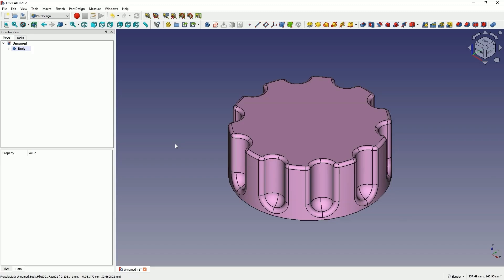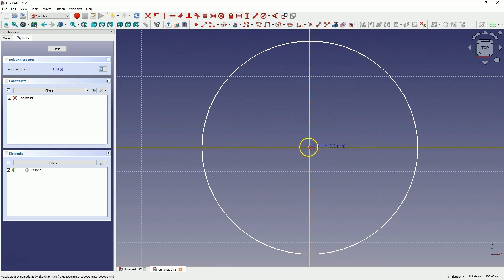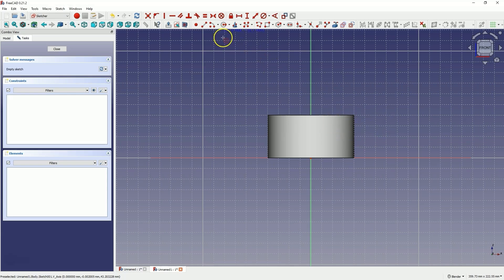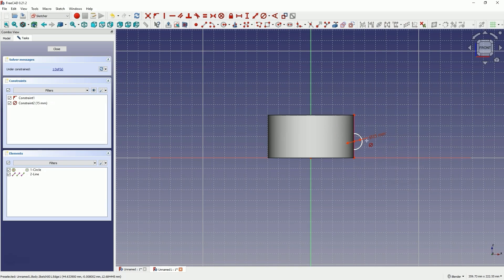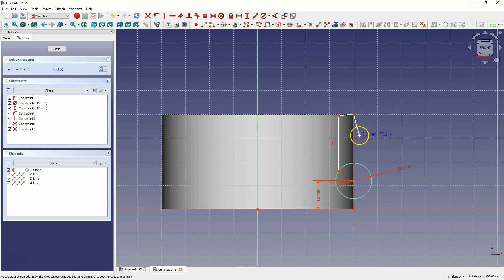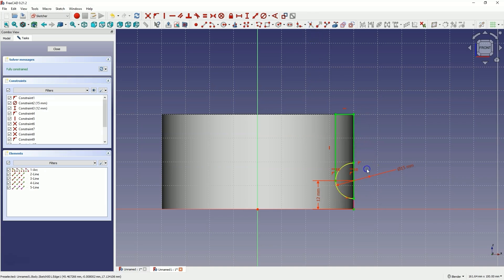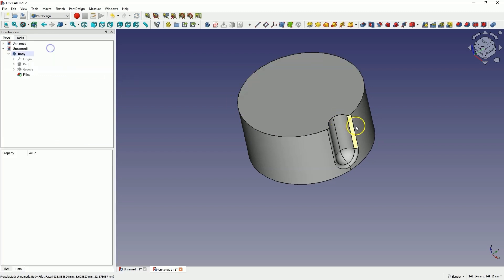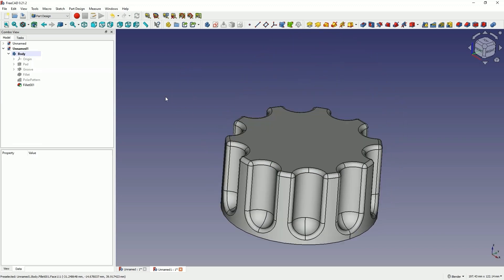FreeCAD 3D Modeling Example for Beginners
In this video I will show you an example of 3D modeling for beginners in FreeCAD which is a completely free 3D CAD system.